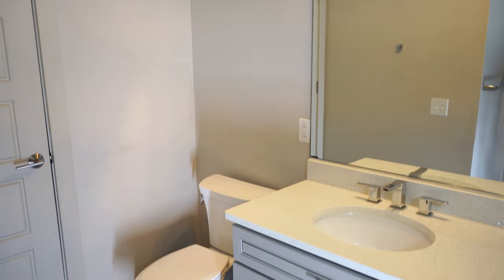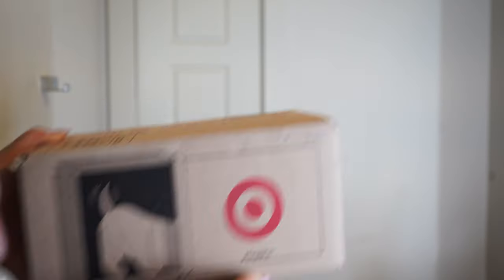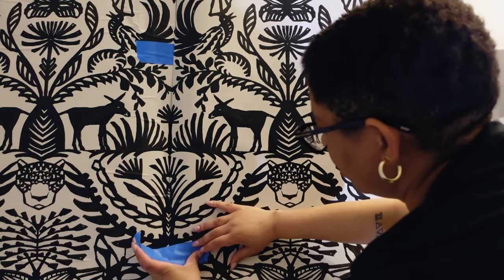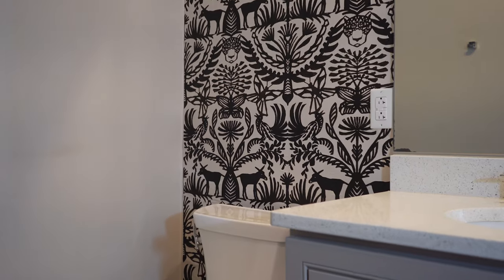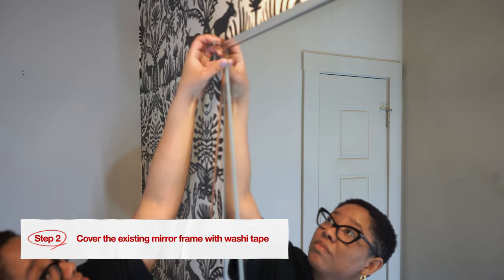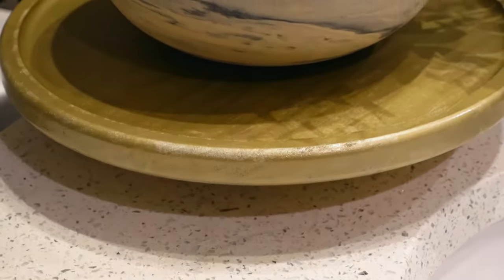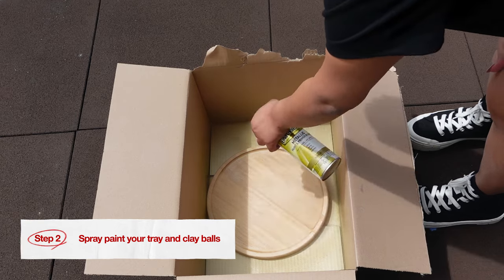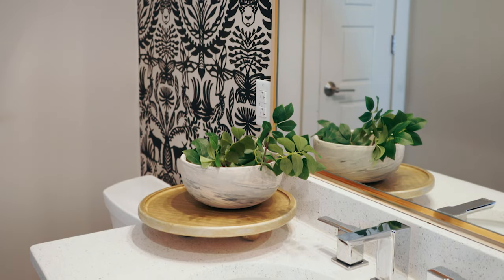Affordable Ways to Upgrade Your Bathroom Ft. Kiva Brent | Target Takes On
Kiva Brent from DIY with KB helps us affordably turn our bathroom into a sanctuary that rejuvenates and uplifts our mood with these decor tips!

Replay your favorite moments from the episode:

00:00 Kiva’s 3 affordable tips to upgrade your bathroom
00:33 Tip #1 - Add peel and stick wallpaper
01:41 Tip #2 Add Washi Tape to your mirror
02:28 Tip #3 Create a decorative tray for countertop
03:38 The reveal

Target Takes On is Target’s how-to series, showing easy ways to level up without breaking the bank. Hosted by creators Victoria Lyn, DIY with KB, The Golden Balance, Lone Fox, and Kim Bui, we’ve got the inspiration you want for food, beauty, and home decor.

Shop the products featured in this episode:

DIY Wood Shaped Round Tray Base Unfinished Craft Kit - Mondo Llama™